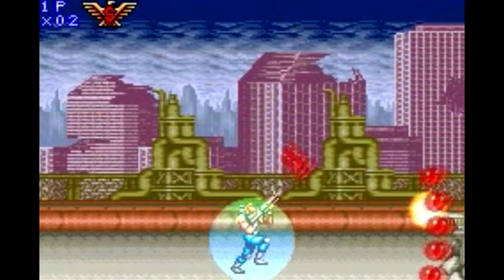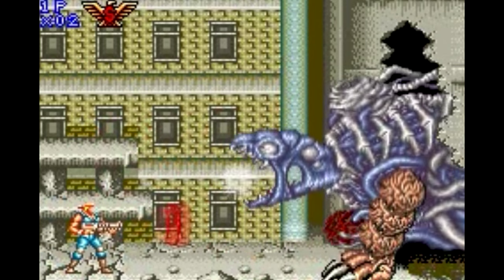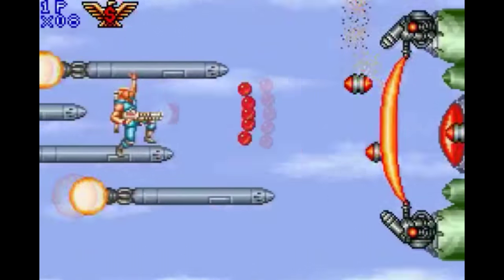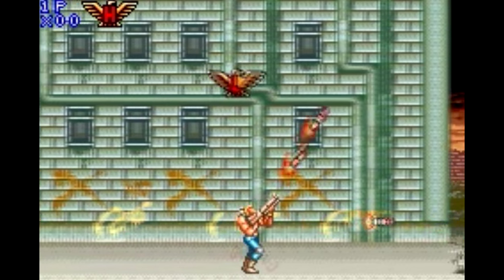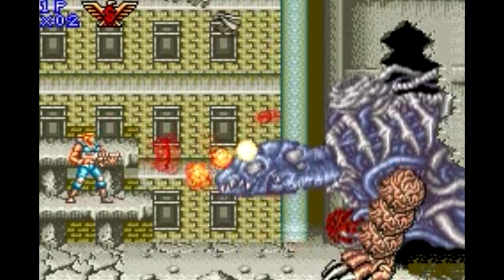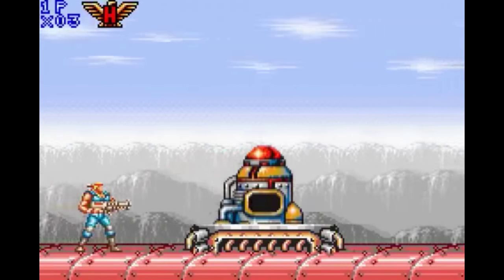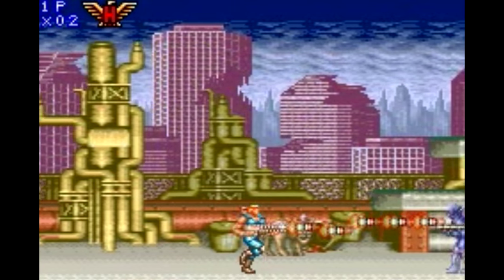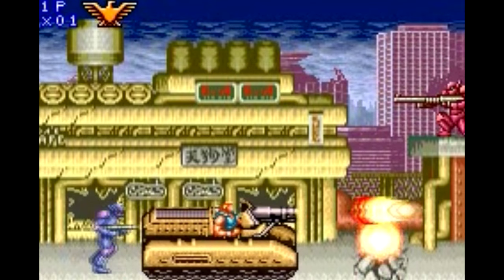Is Contra Advance [GBA] Worth Playing Today? - SNESdrunk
Not a good port...